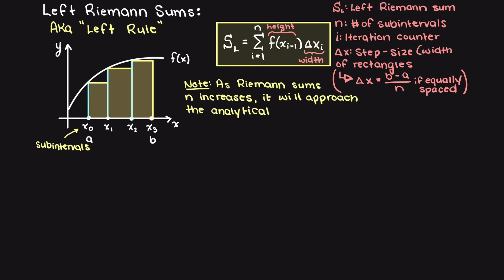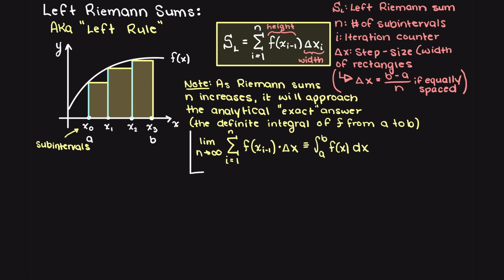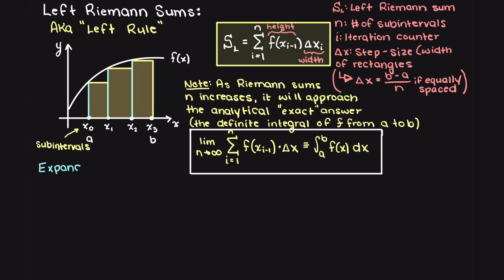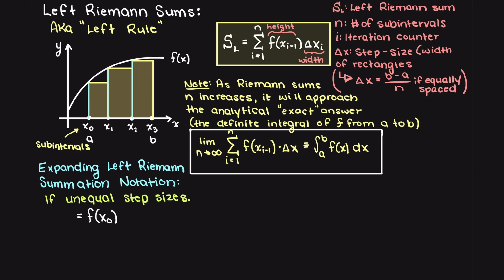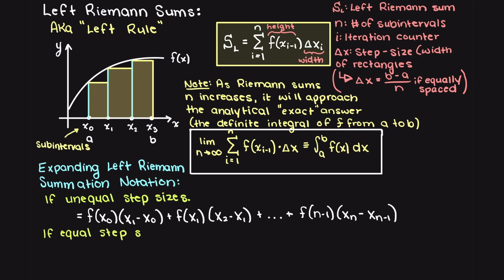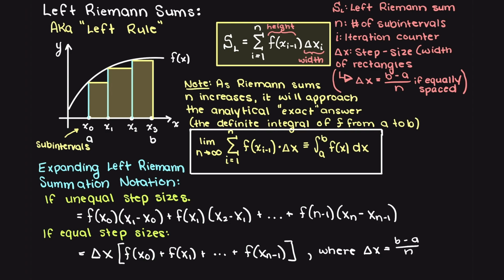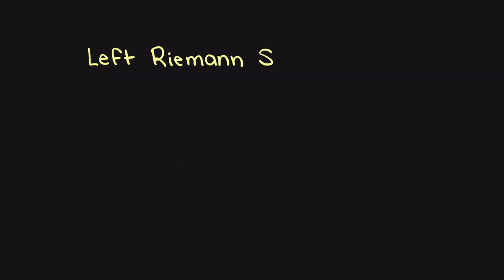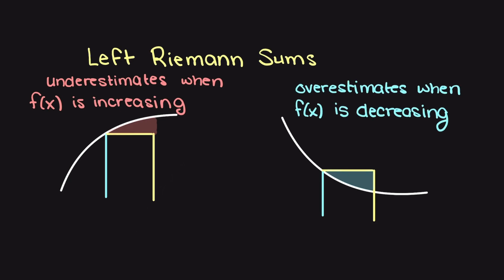Left Riemann Sum Equations and Theory | Numerical Methods | StudySession Clips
In this StudySession Clip, we'll talk about Left Riemann Sums. In particular we’ll explore the equations and theory behind Left Riemann Sums. Through this method, you’ll be able to use numerical integration to approximate the area under a curve using the left Riemann sum methods!

This video is part of our Numerical Methods course. Numerical methods is about solving math problems through approximating the solution of problems that would be difficult or impossible to solve analytically. In this playlist we will cover topics such as solving systems of linear equations, solving systems of non-linear equations, numerical integration, numerical derivatives, etc..